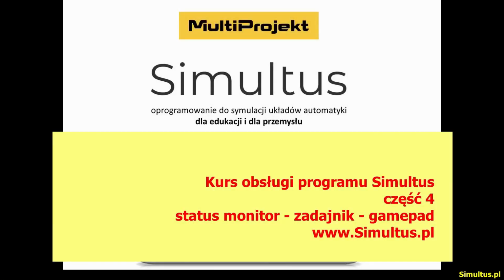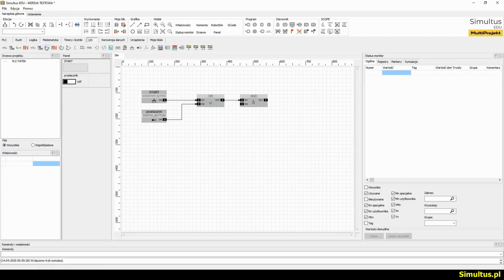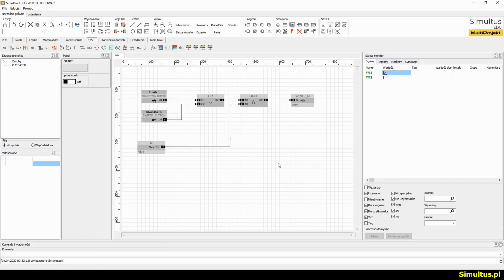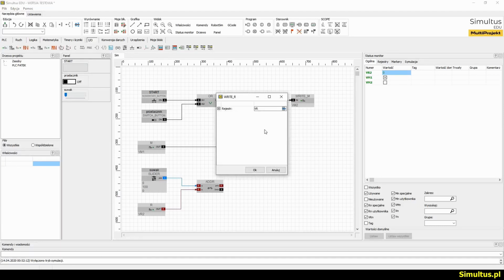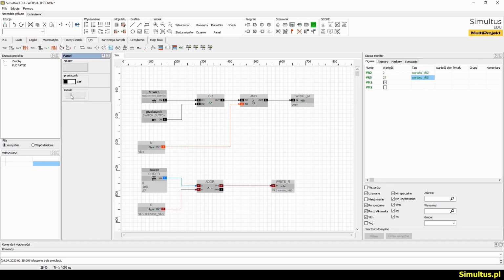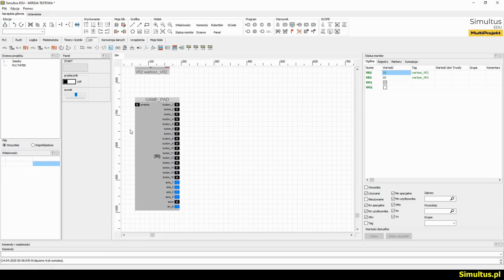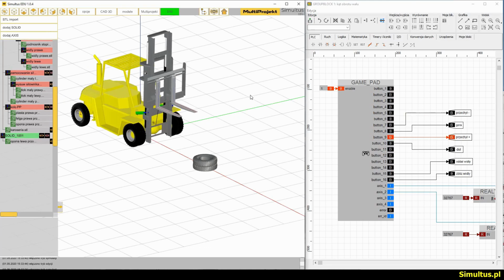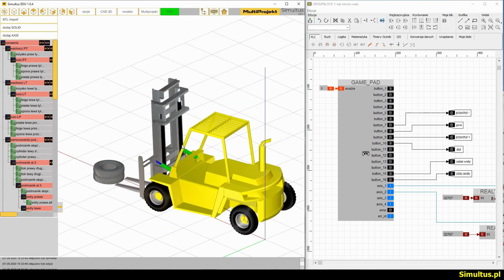Simultus functional training #4 - Status monitor, signal setter, gamepad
The values of binary and numeric variables can be changed using the Status monitor or the
signal setter. We can also do it with the help of a gamepad.

 If we do not use registers or markers in our program, then the input values of the function can
be changed from the setters. Check all ways to add value to variables.